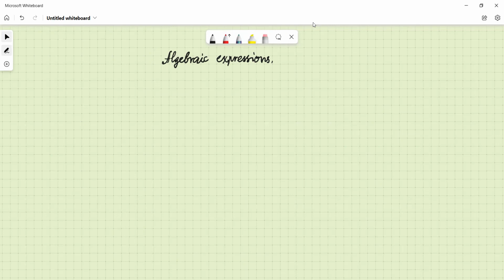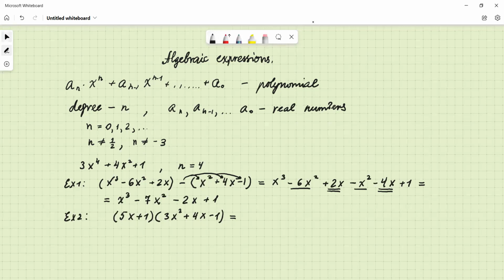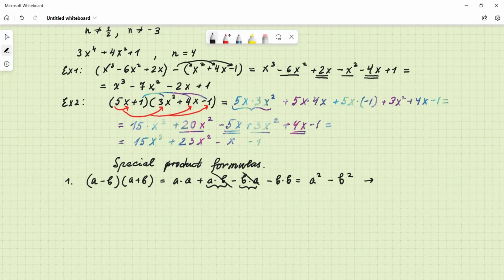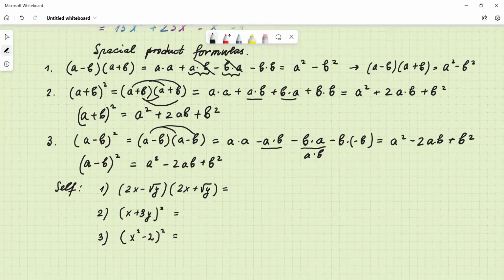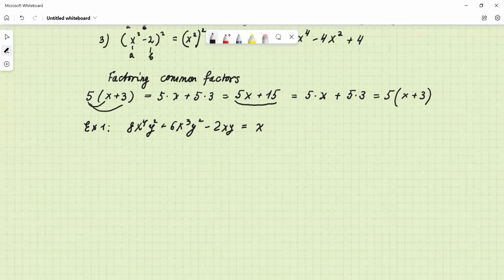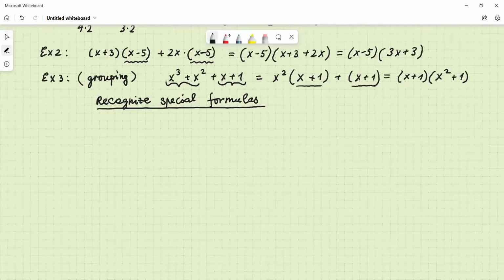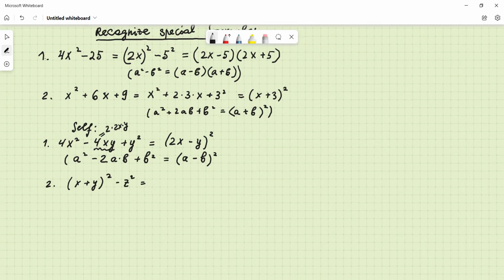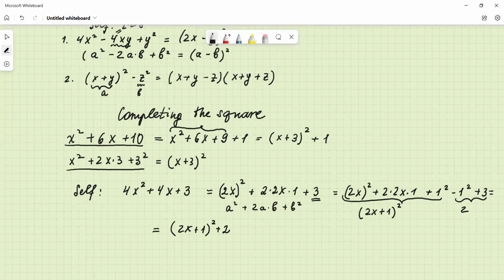Math 3 lecture 3.